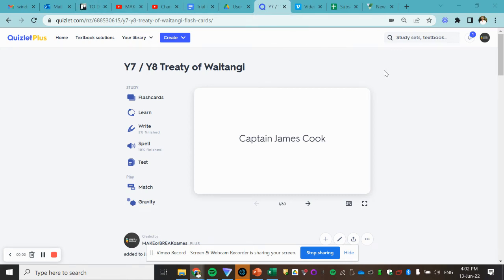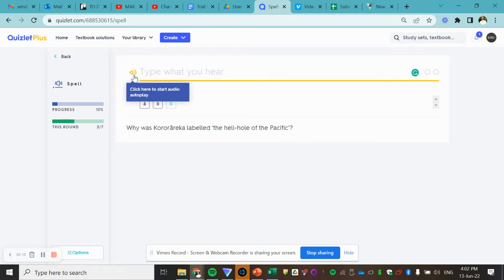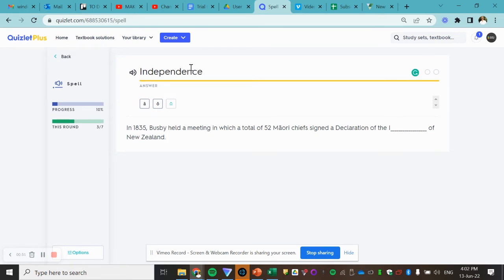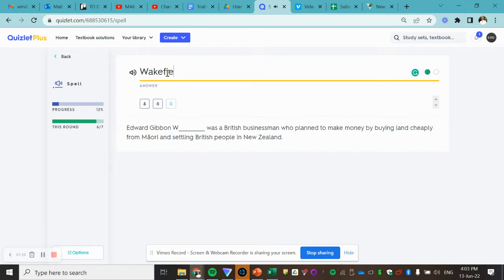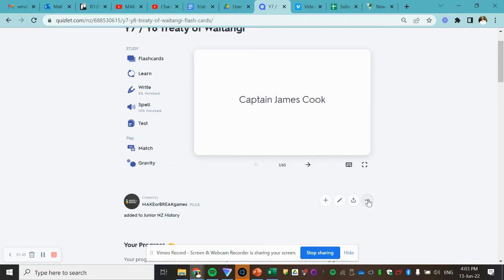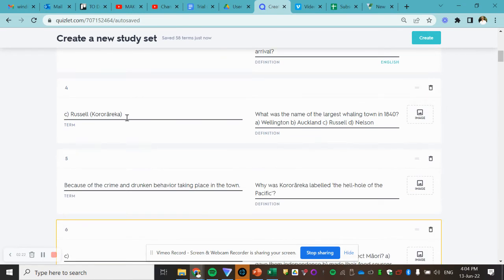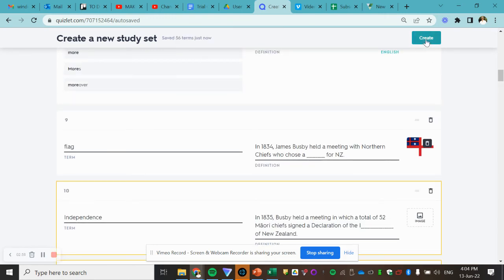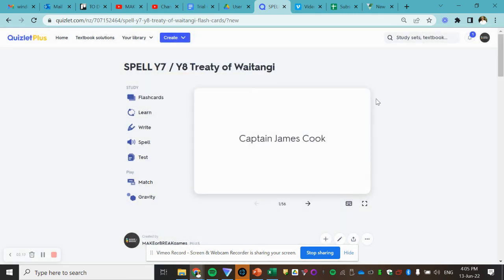How to use Quizlet SPELL